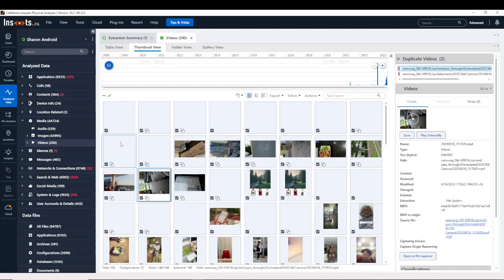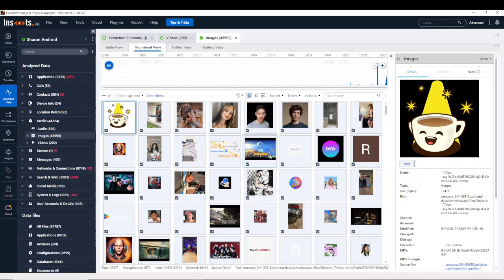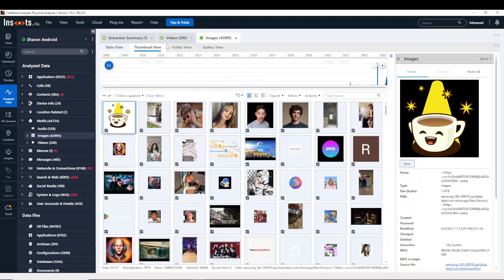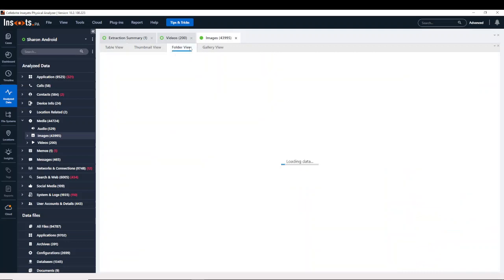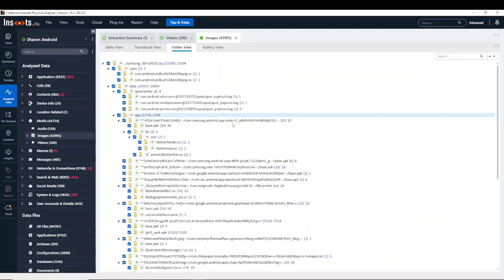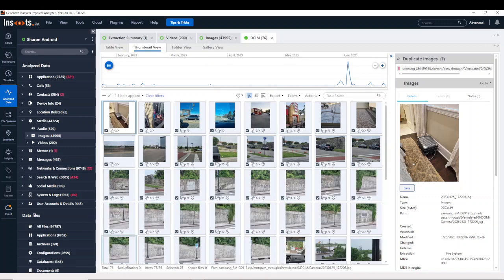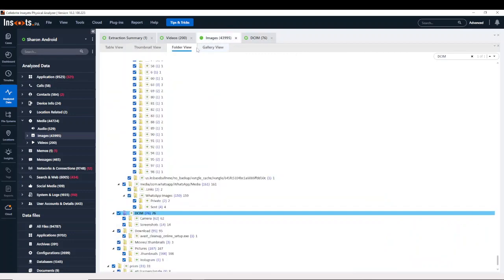Tip Tuesdays - Folder View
TipTuesdays with Heather Mahalik Barnhart

Folder View is back! When examining images in PA, Folder View helps you navigate quickly to directories of interest. Available starting in PA 10.2